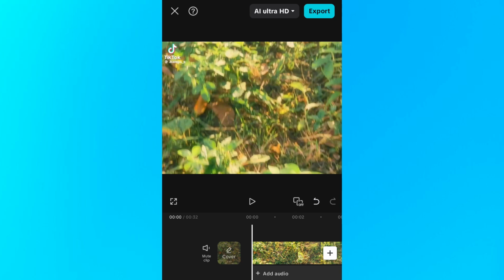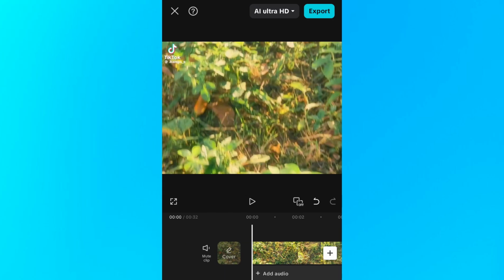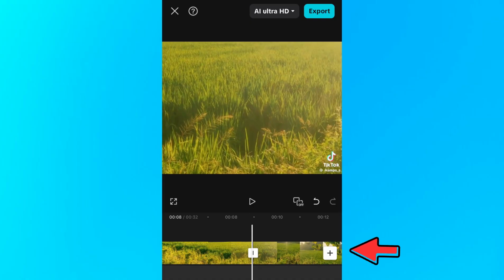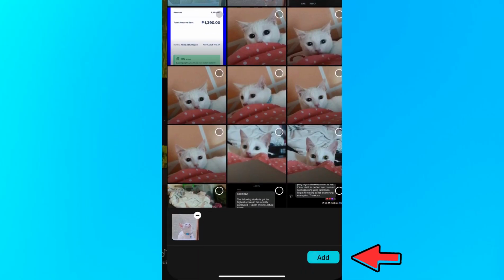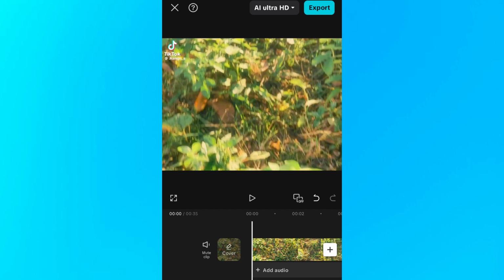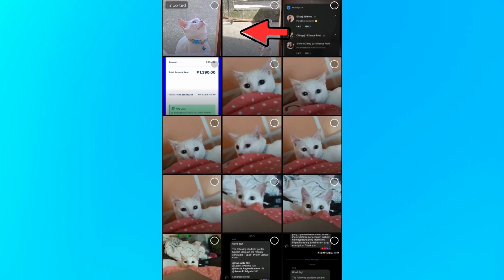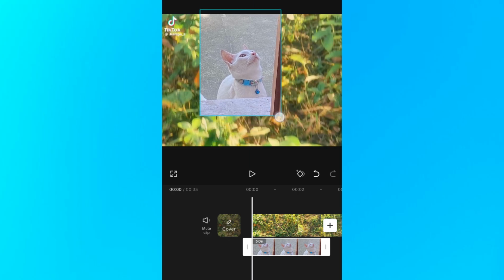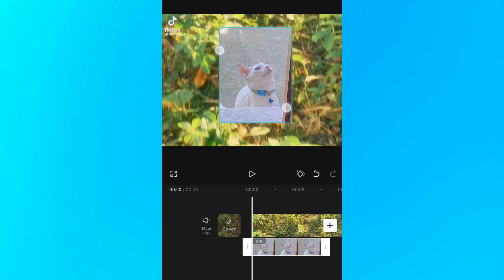How To Add Image To A Video In CapCut Mobile [UPDATED]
How To Add  Image To A Video  In CapCut Mobile

Learn how to add images to your videos in CapCut mobile! This tutorial will show you step-by-step how to insert a photo into your video using the CapCut editing app. Perfect for beginners!